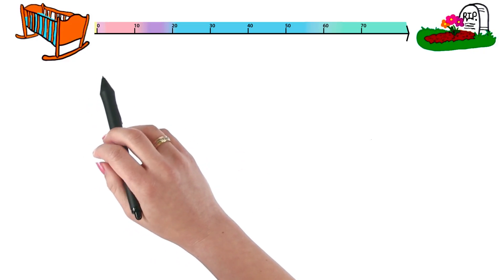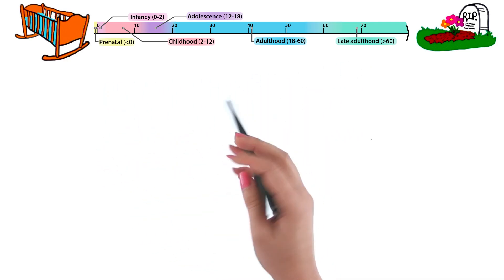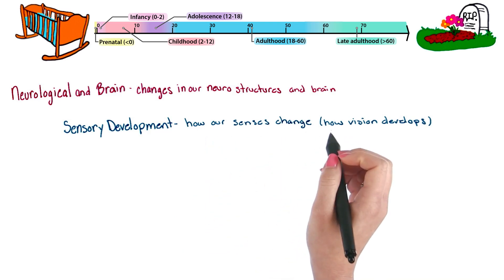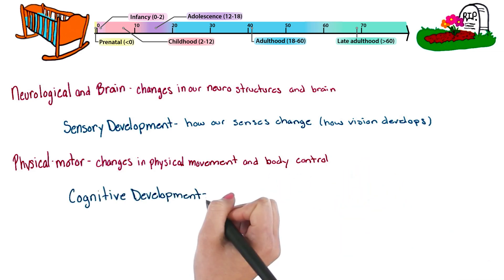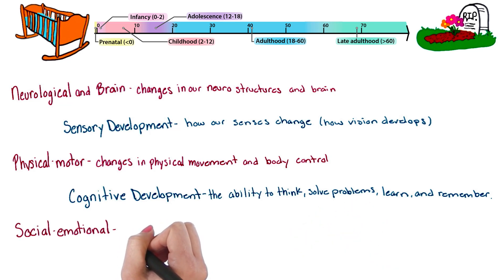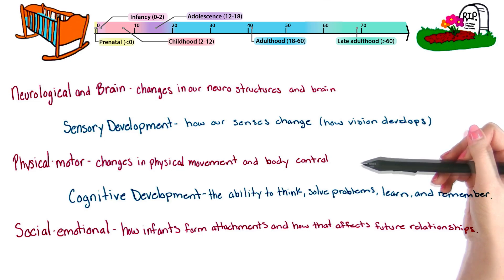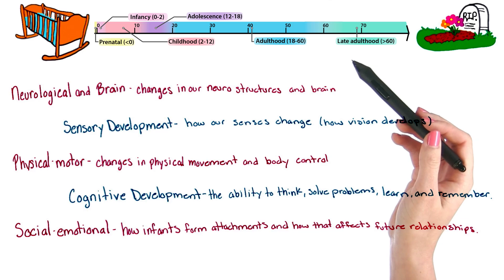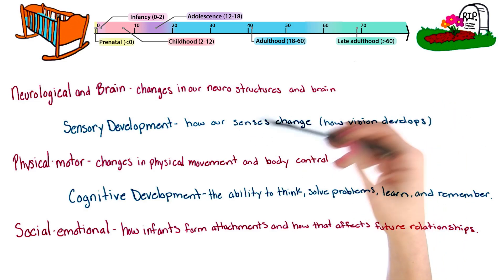Developmental stages and domains - Intro to Psychology